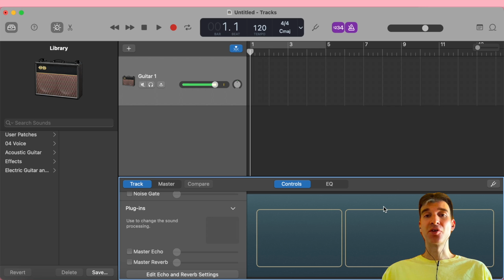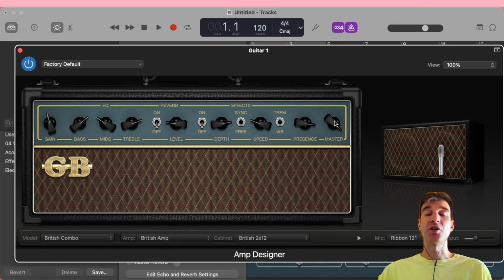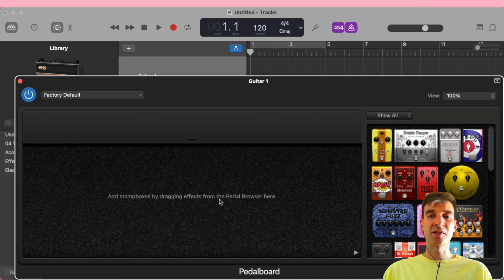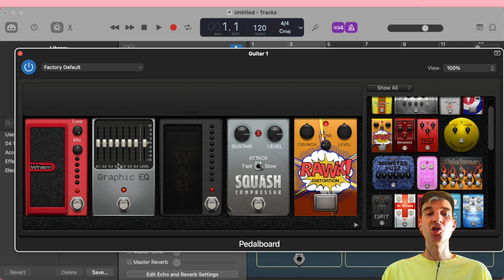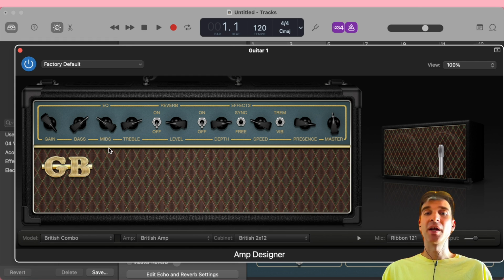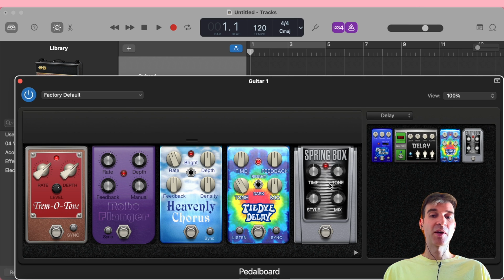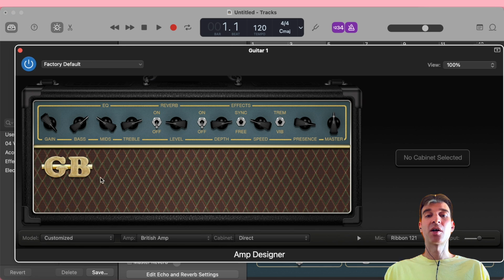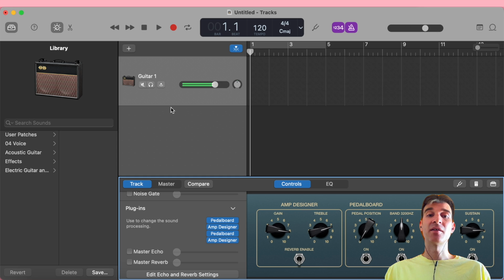Send/Return Effects Loop Explained & Garagebad/Logic Pro Tutorial [pedalboard/amp designer]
Explaining the reasoning behind a Send/Return Effects Loop and why you should start using it to better your guitar tone! Also, since I work 100% ITB, I'll walk you through how to set it all up in Garageband/Logic Pro using only virtual amps and pedals.

00:00 Intro
00:24 Gain VS Master
02:13 Tone Shaping
05:26 Send/Return
06:11 GarageBand Setup
07:18 Cabinet: Direct
07:33 Time-based FX
08:21 Transparent Preamp
09:12 Signal Flow
10:15 Test it out!
11:01 Outro